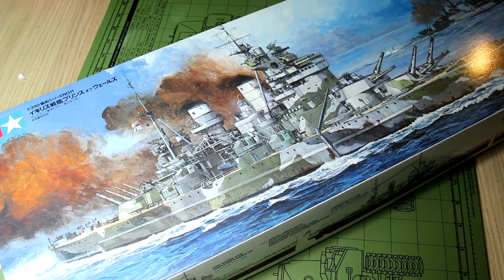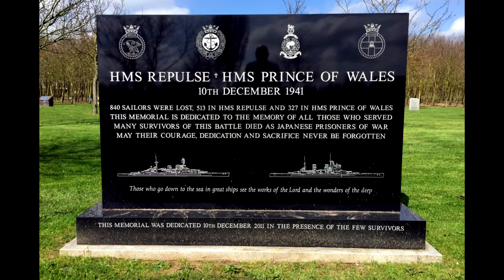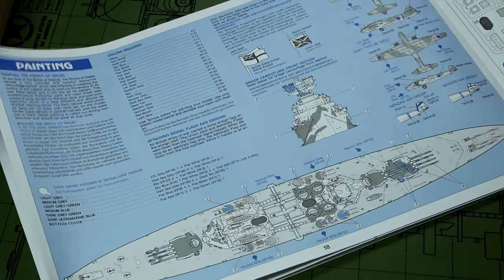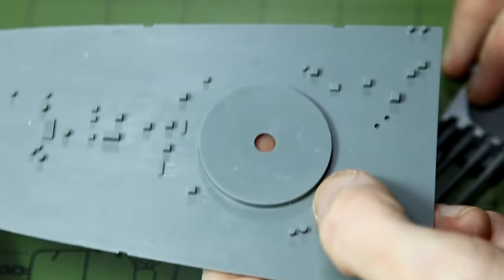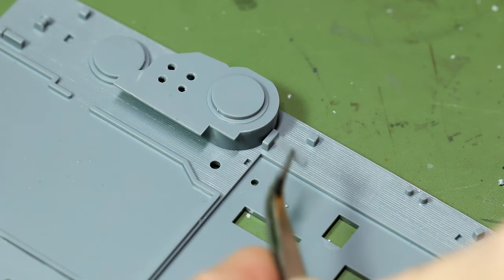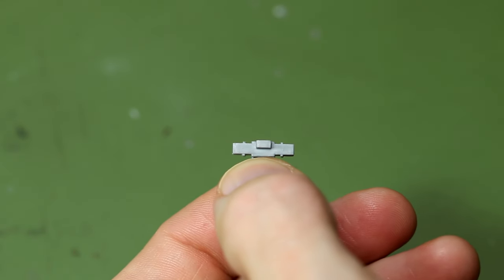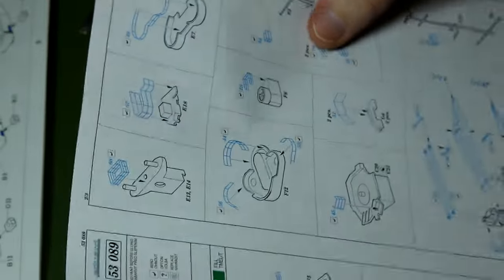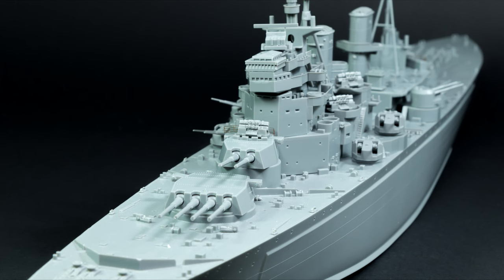HMS Prince of Wales - my first ship build! (Tamiya 1/350 scale model)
Building the Tamiya 1/350 scale HMS Prince of Wales battleship, along with Eduard PE railing set. The Prince of Wales saw lots of action its short lifetime including joining the hunt for the Bismarck, escorting convoys in the Mediterranean, and carrying Churchill across the Atlantic to the US. Ultimately the Prince of Wales was sunk by Japanese torpedo bombers off the coast of Malaya, along the Repulse. Her loss was a major blow to the British and left the Indian Ocean and most of the Pacific without any Allied naval presence.